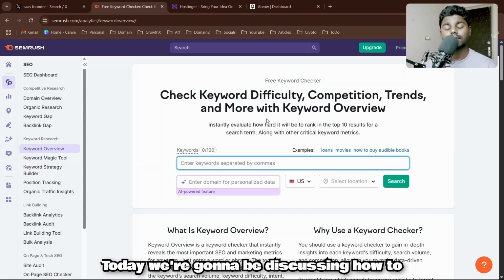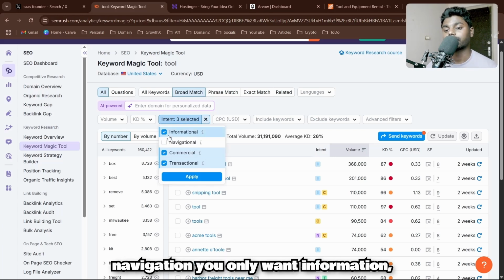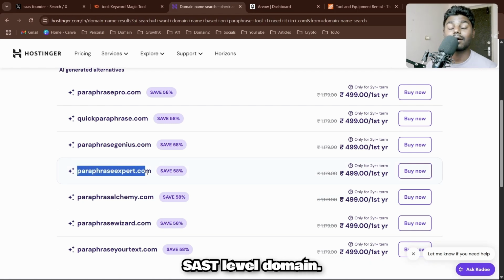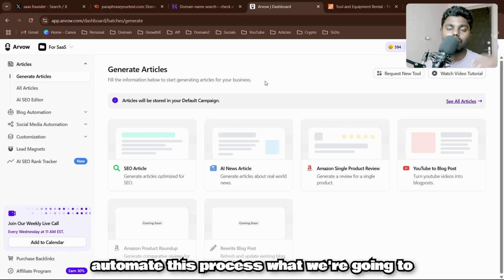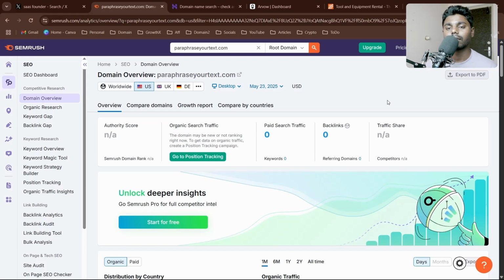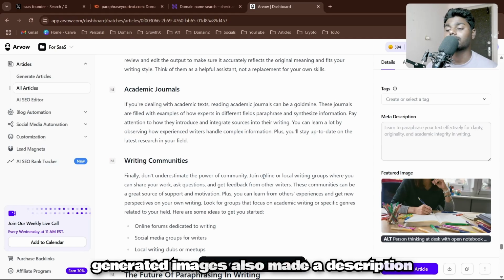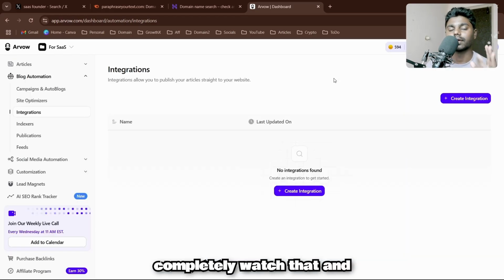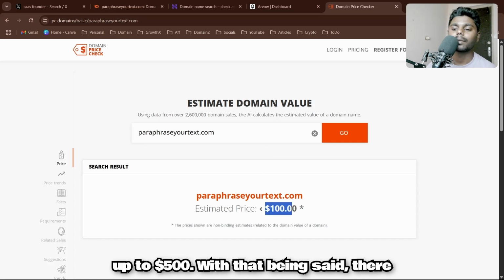How To Flip Domains Fast (make $500/domain)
How To Flip Domains Fast (make $500/domain). In this video, you will learn how to buy and flip domain names fast to make a 10x profit by reselling domain names. It is easiest side hustle for blogger beginners who are into making money with website.

Timestamps:
0:00 - Intro
0:17 - Step 1 Finding Volume Keywords
1:50 - Step 2 Buying Keyword Domain
3:06 - Step 3 Check Domain History Before Buying
3:55 - Step 4 Write Blog Articles to Increase Domain Traffic
8:14 - Step 5 Cold DM Potential Leads